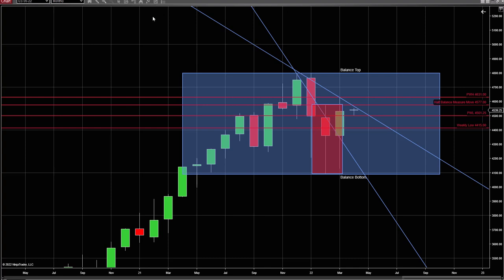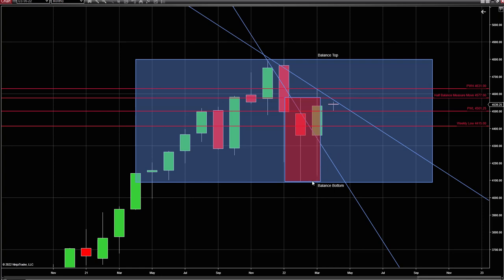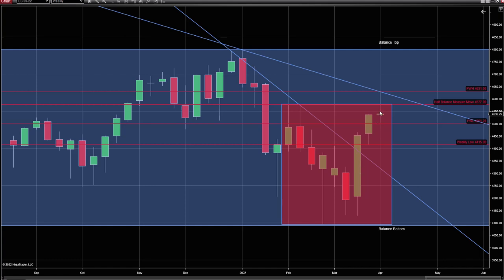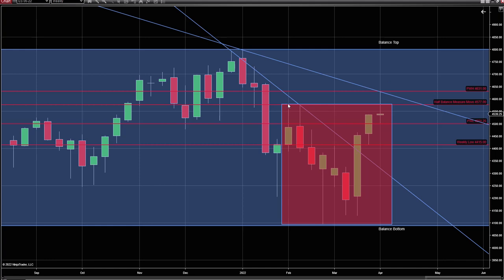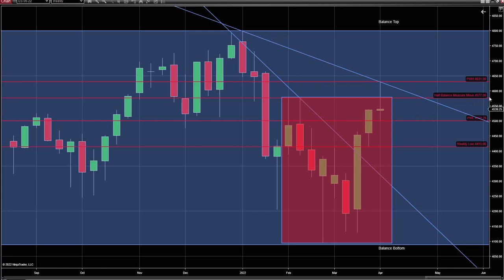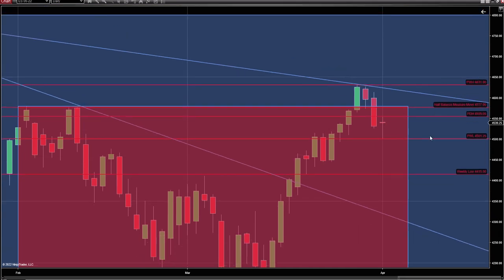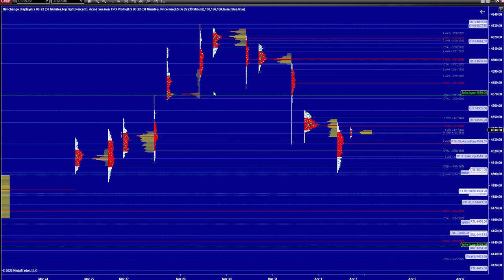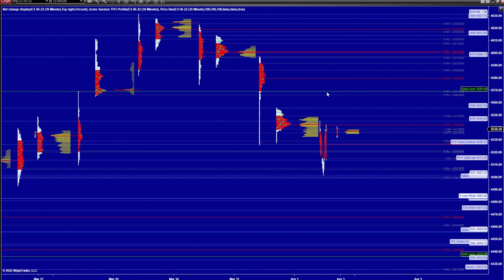ES Futures Review (Daily Down Vs Weekly & Monthly Higher)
Small Time frame trend Down but large time frame Trend Up.